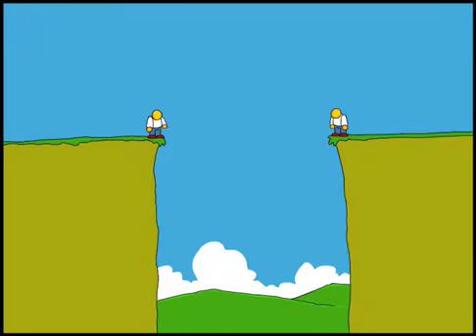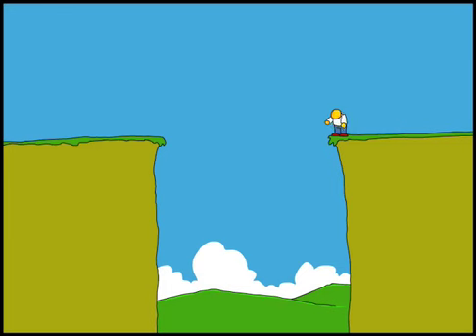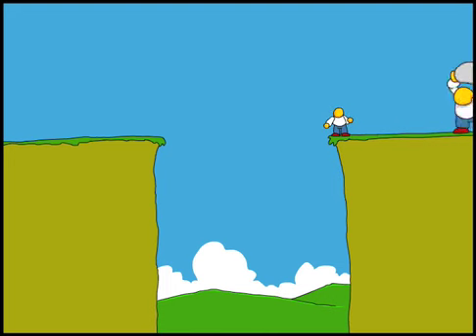Bridging the Gap 2